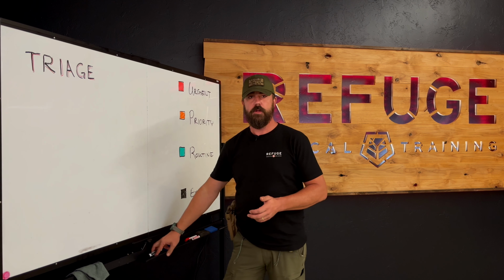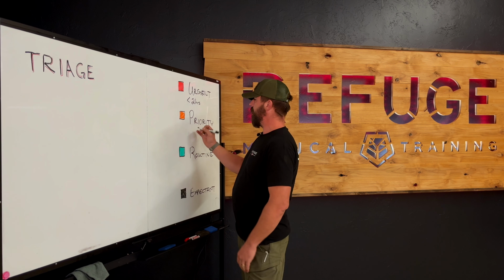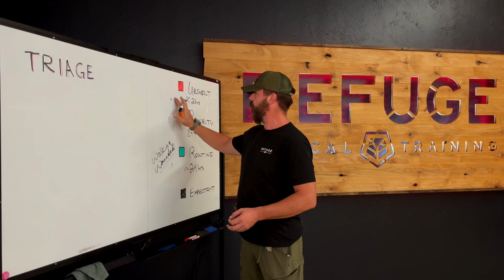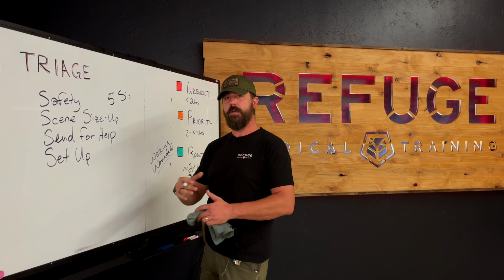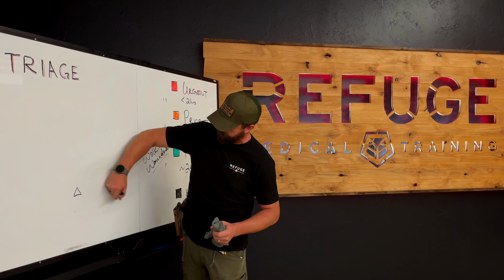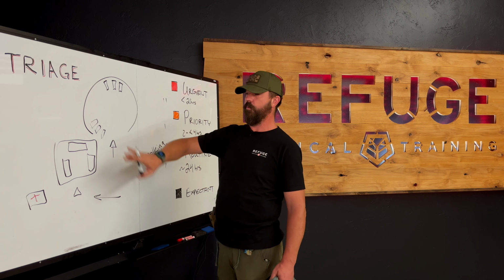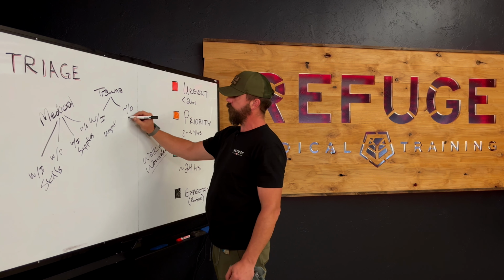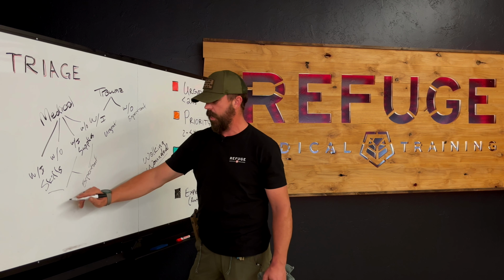National Preparedness Month | Casualty Care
How do you decide who to treat first in a mass casualty event? Furthermore, how do you decide in a grid down situation, when a higher level of care may not be available?

Phelps, our lead instructor for Refuge Training, gives an in depth look to Triage and Casualty care.

Make sure to check out Refugetraining.com for in person classes, and online courses.

Refuge Medical is a family owned and operated business. We design, and manufacture handmade, made in the USA, guaranteed for life first aid kits for military, law enforcement, EMS, firefighters, and civilians.

We set out daily to continue to make the best individual first aid kits on the market while also continuously innovating alongside industry leaders to grow along with the needs of every American. In the last two years we've grown from being in a barn ONE hour a week, to an 8,000 square foot facility full-time. All of this is possible because of The Father’s provisions and loyal customers that support our small business.